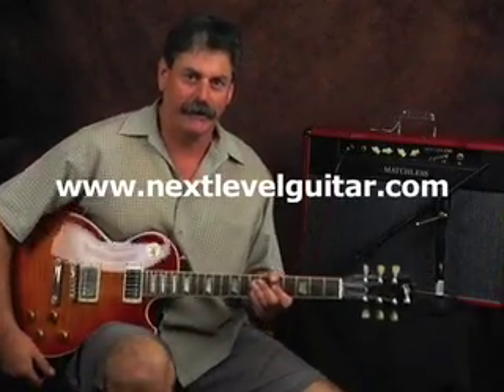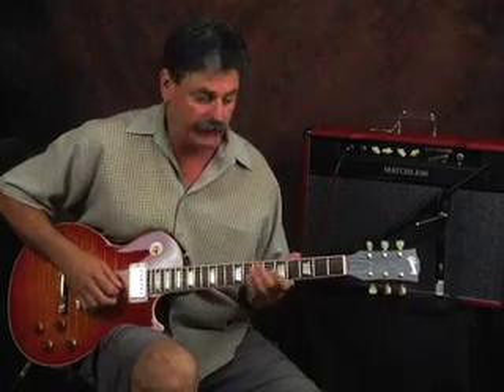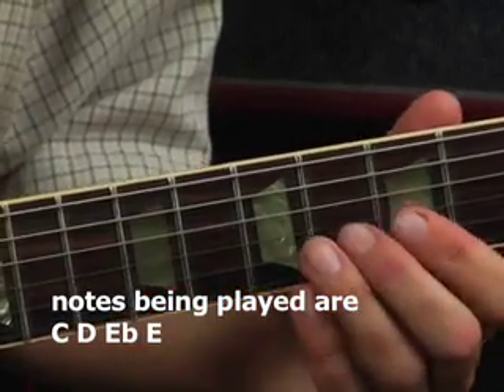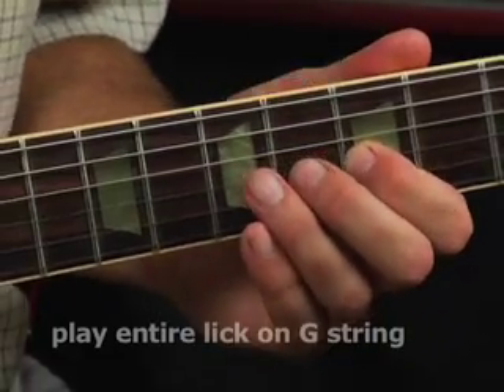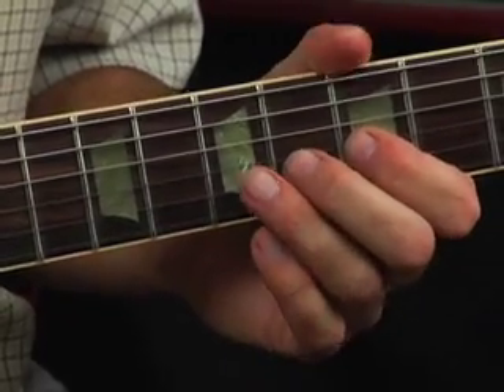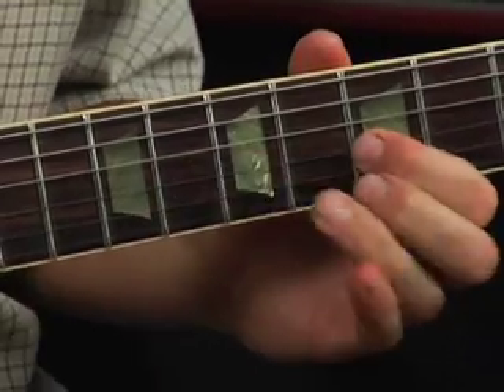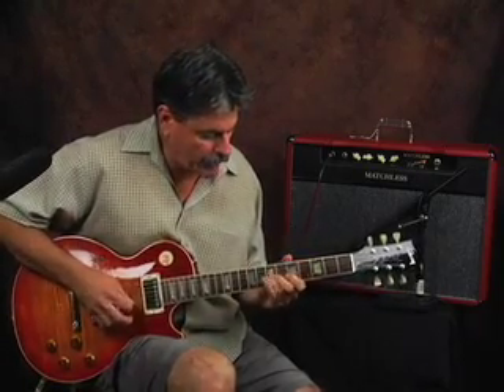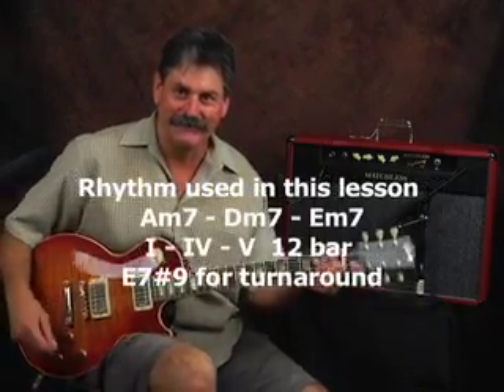Playing Blues Guitar Easy & Fun Blues Riffs with a Les Paul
In this lesson we teach some simple, easy and fun Blues riffs.